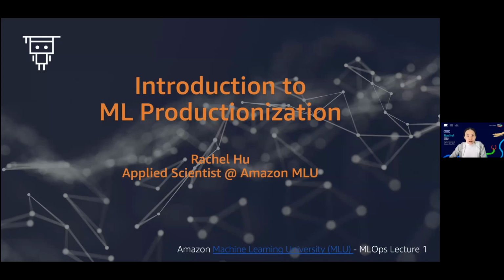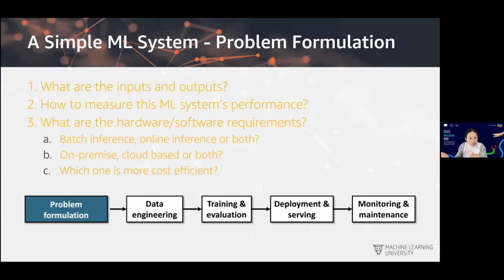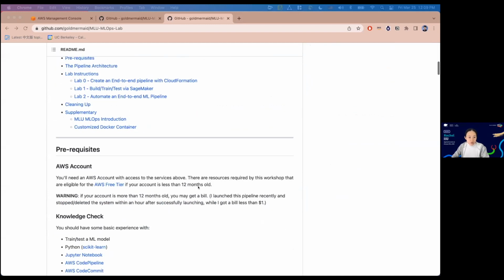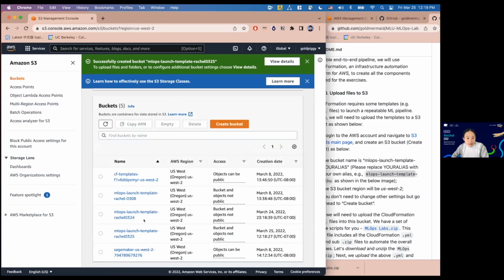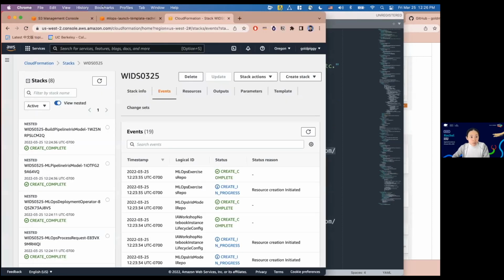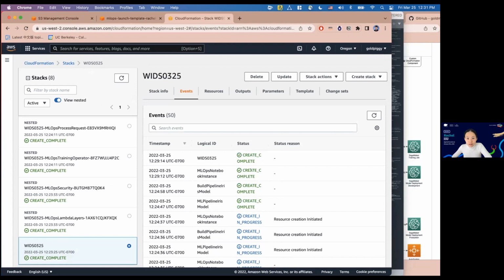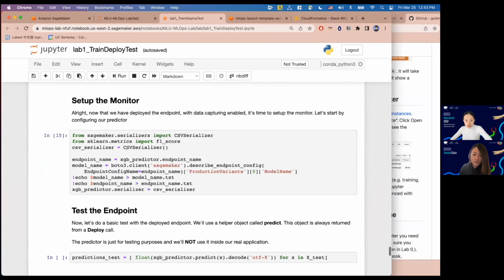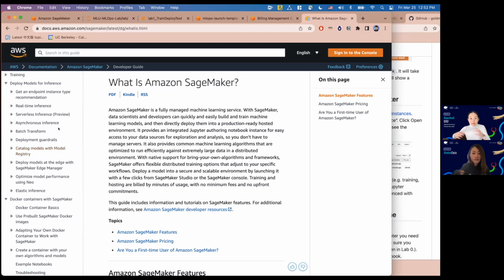WIDSVan 2022: Create an end to end ML pipeline by CloudFormation by Rachel Hu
About the Speaker:
Rachel Hu is an applied scientist at the AWS AI team, where she serves as an instructor at Amazon Machine Learning University (MLU). Rachel has built multiple ML courses such MLU-Accelerator: Computer Vision, MLU-ML Operations, etc. In addition, Rachel frequently speaks at ML conferences such as AWS Re:invent, Nvidia GTC, SIGKDD, etc. Before joining Amazon, Rachel received her master’s degree in statistics from the University of California, Berkeley, and her bachelor of mathematics from the University of Waterloo, Canada.

About WIDSVan 2022:
2022 Women in Data Science (WiDS) Vancouver Annual Conference is a virtual event with a focus on exploring different aspects of implementing data science in production, hosted by DataCan. Our talks and workshops are designed to explore:
- how to do serve data science products for external and internal clients,
- what is the current practice of enforcing data ethics and privacy,
- mistakes and bad practices to avoid that will lead to false insights,
- up and coming MLOps infrastructure that you need to put on your radar, and
- how to organize a data science team in relation to other teams in a sustainable way.